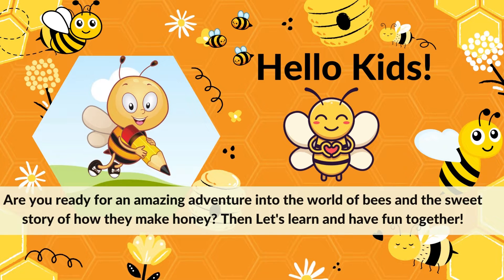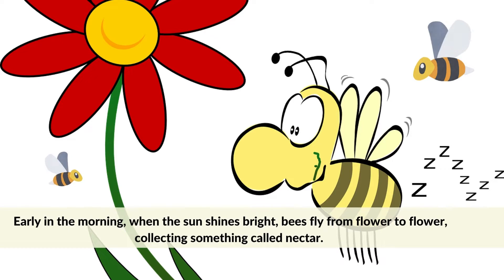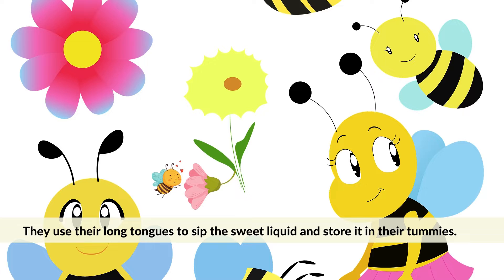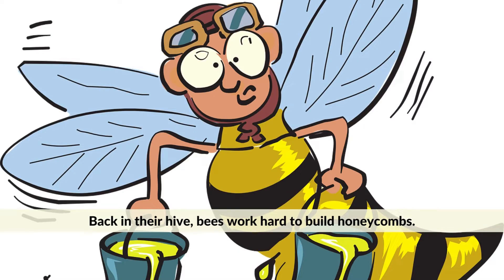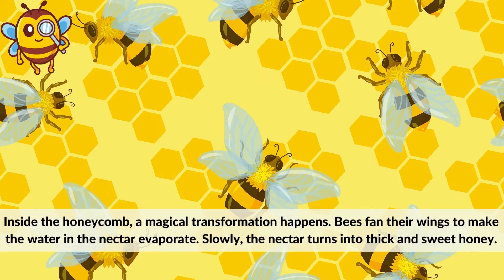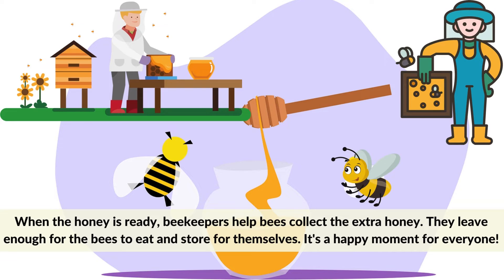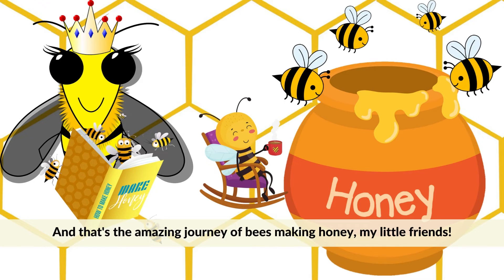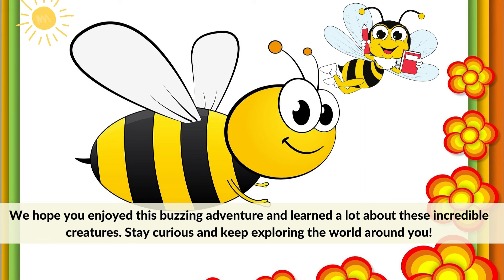The Amazing Journey of Bees: Making Honey for Kids | Discovering Secrets of Honey Making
The Amazing Journey of Bees: Making Honey for Kids -in English | Discovering Secrets of Honey Making
Welcome to our enchanting world of honeybees and the mesmerizing process of honey-making! In our captivating YouTube video, children will embark on a fascinating journey into the hive to discover the incredible world of bees and how they create the golden nectar we call honey. Through stunning visuals, captivating narration, and child-friendly explanations, we delve into the intricate process of pollen collection, honey production, and hive teamwork. Join us as we explore the wonders of nature, teaching young minds about the importance of bees and how they contribute to our ecosystem. Get ready to bee amazed and educated as we unravel the secrets behind the sweetest treat of all – honey! It's time for children to buzz with excitement and learn about the fascinating world of honeybees!
How do bees find flowers to collect nectar?
What do bees use to carry nectar back to their hive?
Why do bees need to make honey?
What do bees do with the nectar once they bring it back to the hive?
How do bees turn the nectar into honey?
How many bees work together to make honey?
How long does it take for bees to make a jar of honey?
Can you name some flowers that bees like to collect nectar from?
Why is honey sweet?
How do bees store honey in their hive?